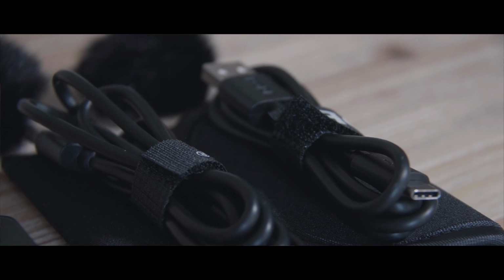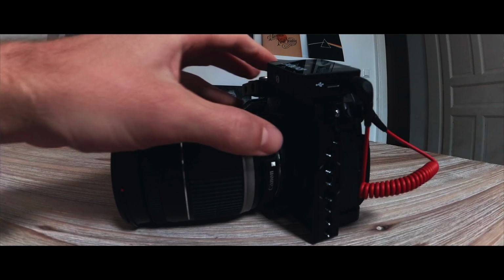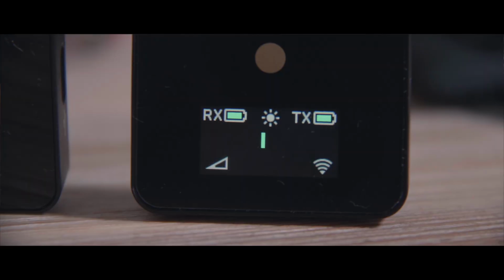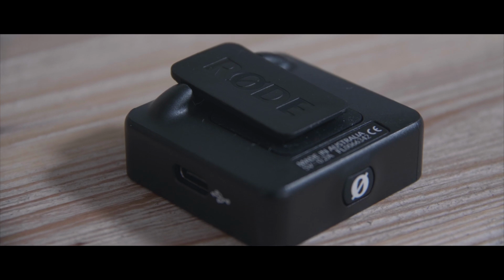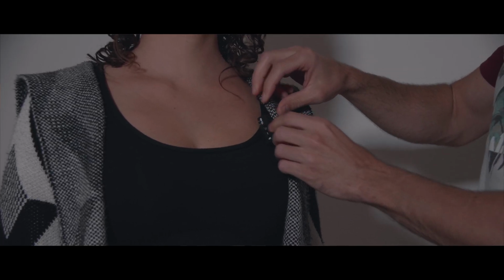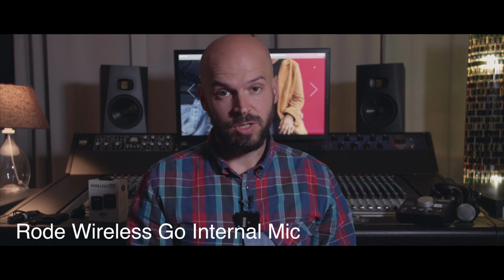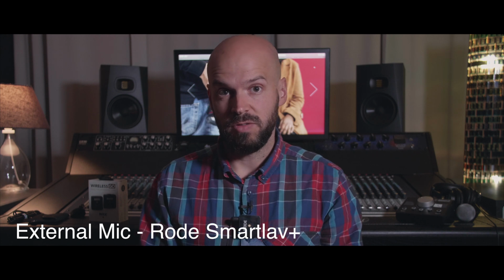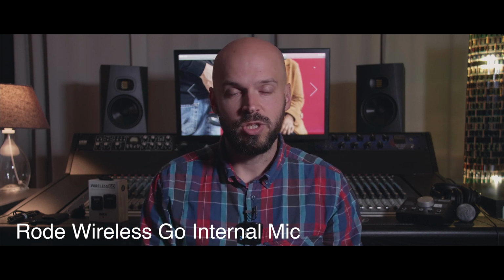World's smallest wireless microphone system?! RØDE WIRELESS GO | Review